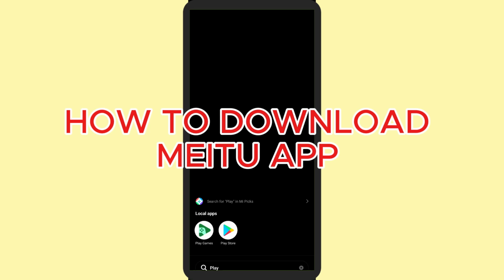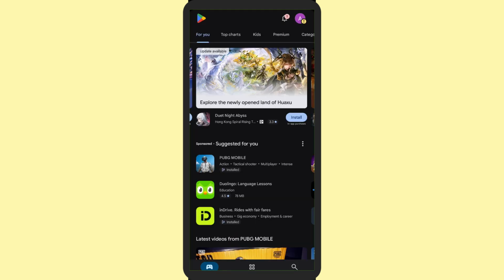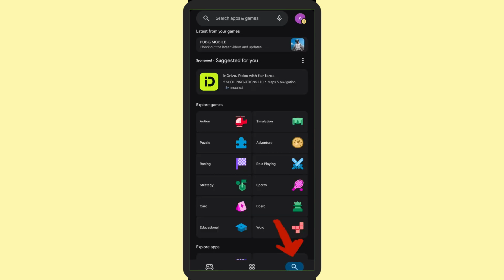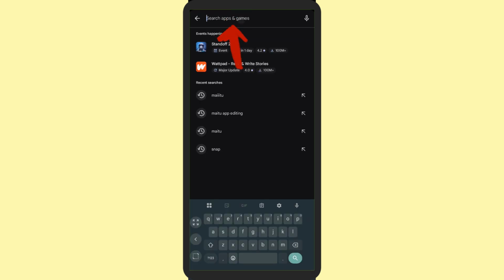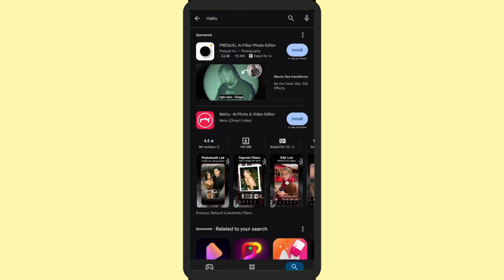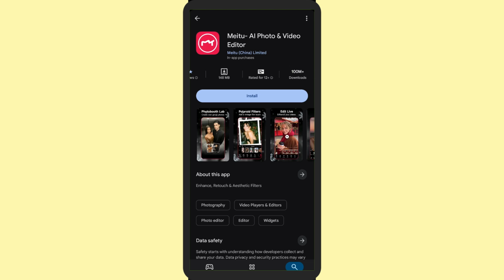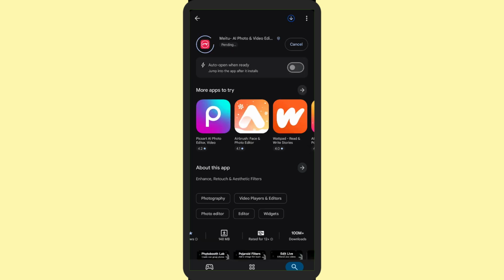How to Download Meitu App 2026?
In this video, you will learn how to download the Meitu app safely and correctly on your smartphone. Meitu is one of the most popular photo editing and beauty camera apps, widely used for enhancing selfies, editing photos, and applying AI beauty effects. Whether you are using an Android phone or an iPhone, this step-by-step tutorial will guide you through the complete process of downloading Meitu from the official app stores.

We’ll cover where to find the authentic Meitu app, how to avoid fake or duplicate versions, and what permissions you should allow after installation. This guide is perfect for beginners who are installing Meitu for the first time and want a smooth setup without errors. By the end of this video, you’ll have Meitu installed and ready to use for editing photos, applying beauty filters, and exploring advanced AI tools.

Watch till the end to ensure you don’t miss any important steps and start editing like a pro using Meitu.